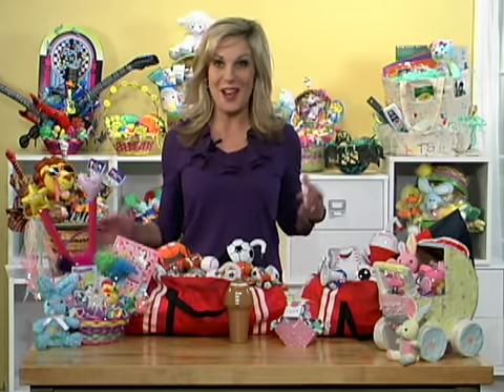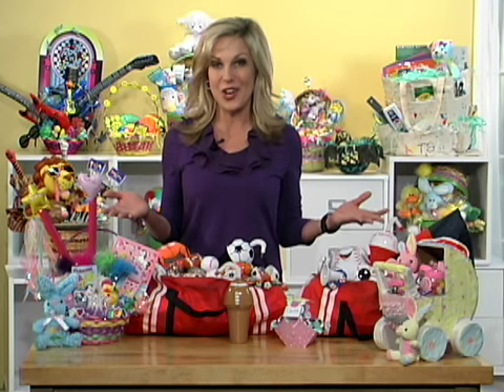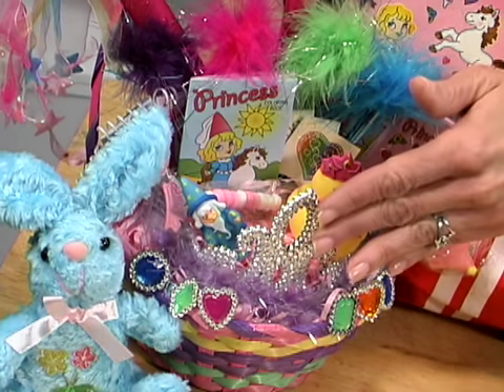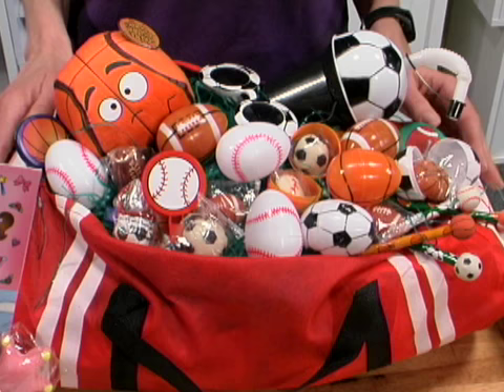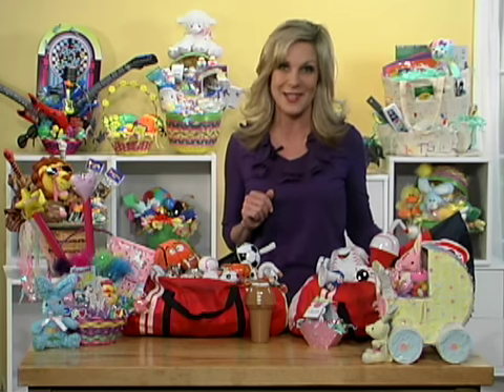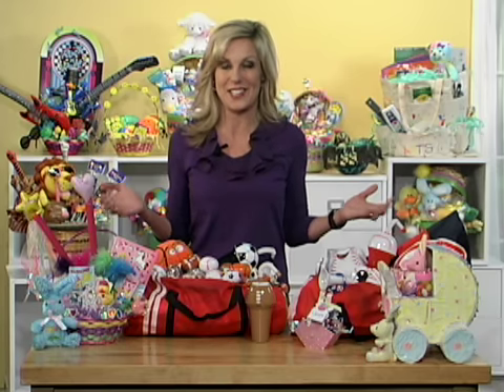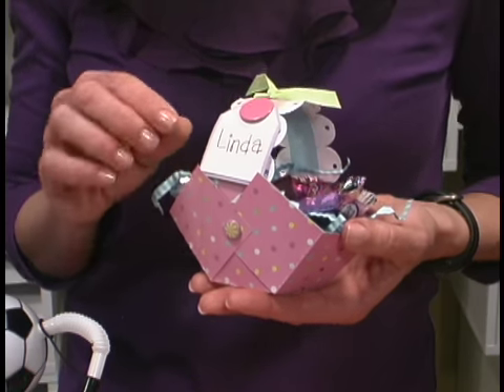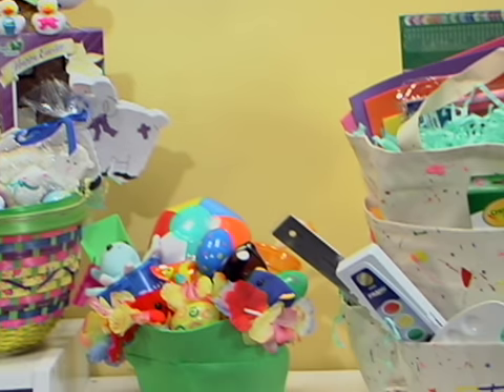Design Your Own Easter Baskets, DIY Easter Ideas Oriental Trading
Let your kids interests inspire you to create your own custom baskets! Weve put together a variety of fun ideas, so you can celebrate Easter with baskets your kids will love. DIY Easter Basket Ideas, Easter Crafts and Easter Baskets

For a little girl
1. Fill bamboo basket with Easter grass
2. Add princess goodies like the inflatable wand, a tiara, candy bracelet princess, duck, princess suckers and more

For a sports fanatic
1. In a duffle bag, stuff with Easter grass
2. Add favorite sports items such as the sports cups, sunglasses whistles, plush sports balls